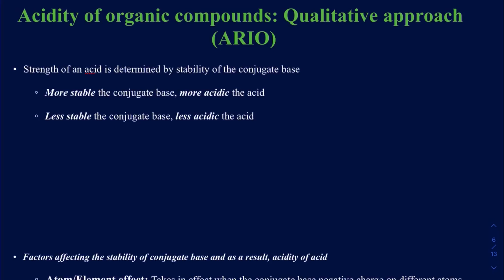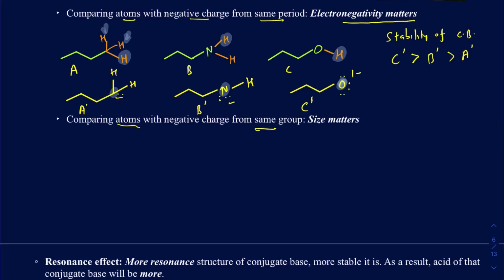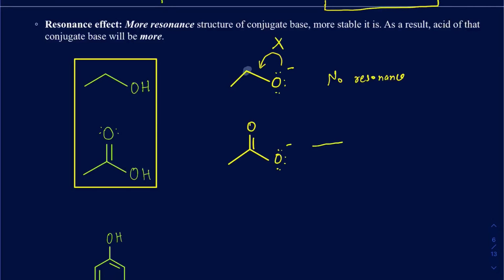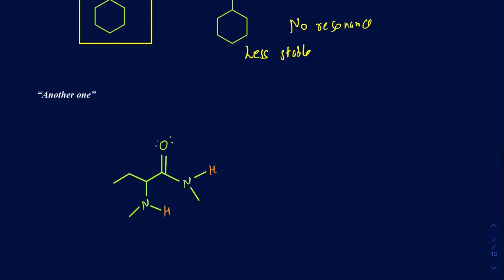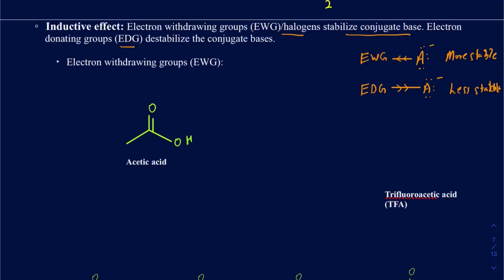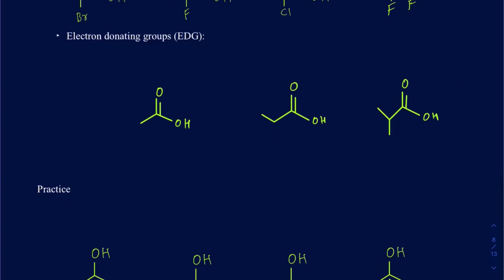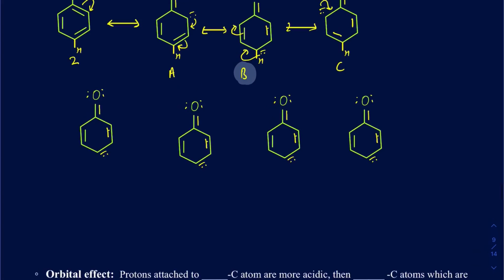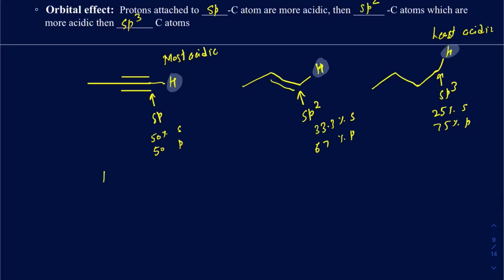detailed explanation of Qualitative approach (ARIO) to determine acidic strength with many examples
Atom/element effect
Resonance effect
Inductive effect
Orbital effect